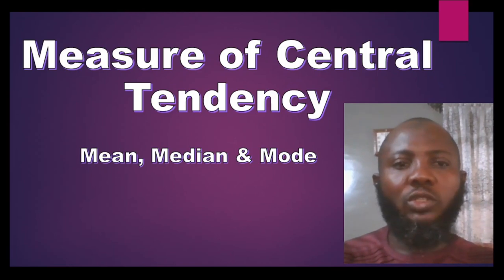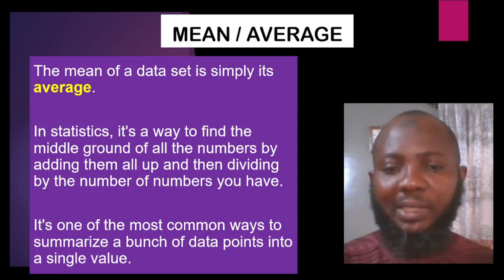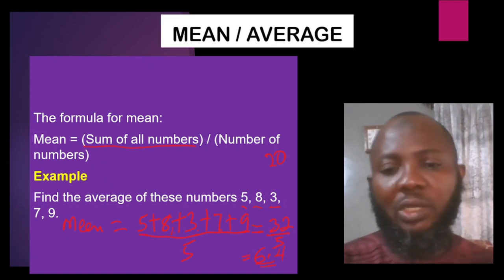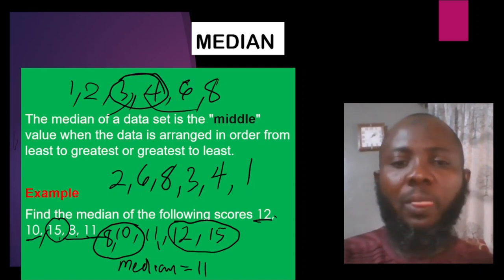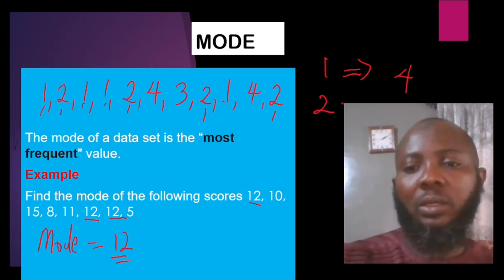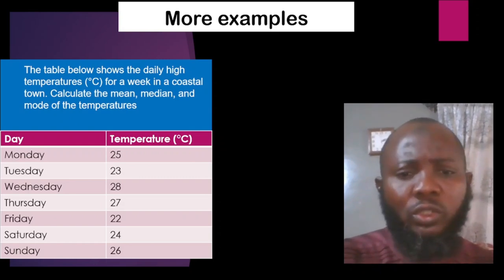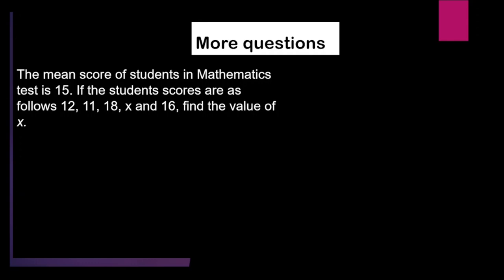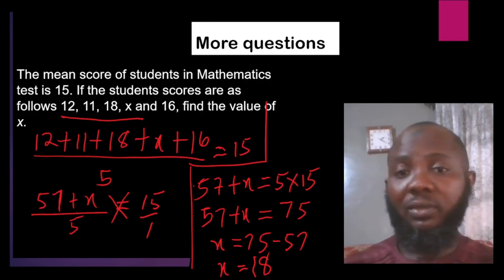Measure Of Central Tendency: Mean, Median and Mode